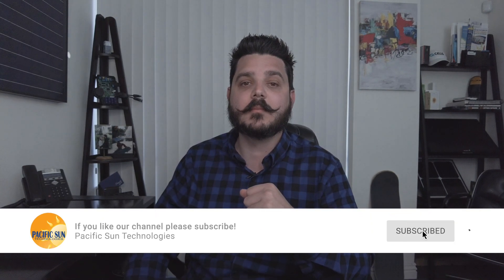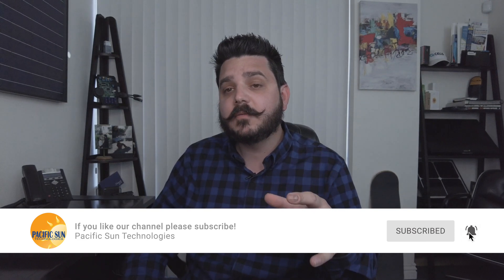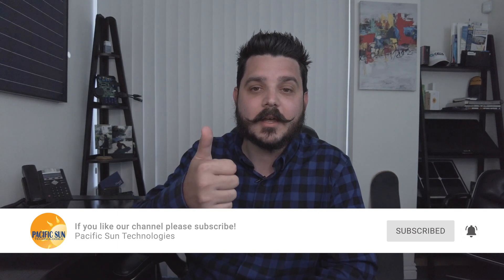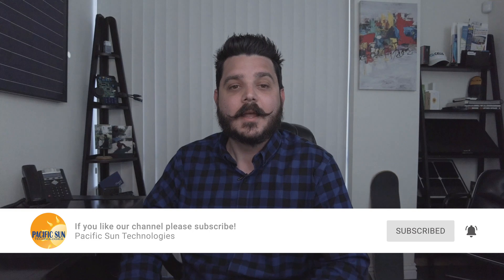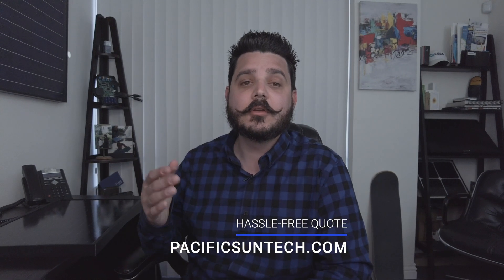Q CELLS Solar Panels Reviewed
Q CELLS is one of the world’s largest solar panel manufacturers, and is headquartered in Germany. Q CELLS has a number of different product lines in the Q.PEAK DUO series: from the G5 up through the G7, and including a number of sleek, all-black panel options.

The combination of aesthetically pleasing and high performing panels at a low cost has made Q CELLS an increasingly popular choice for solar shoppers comparing their options against other solar panel brands.

41775 Elm Street
Suite 102
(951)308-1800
License #896158